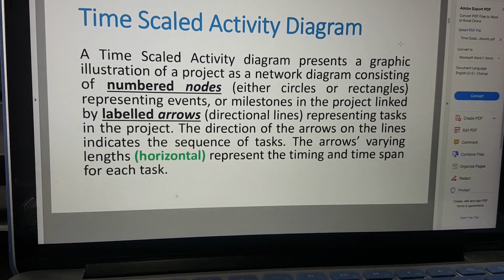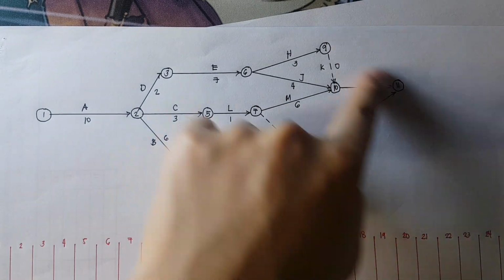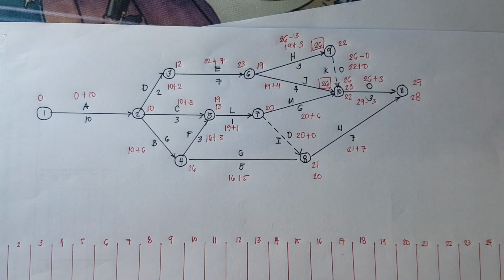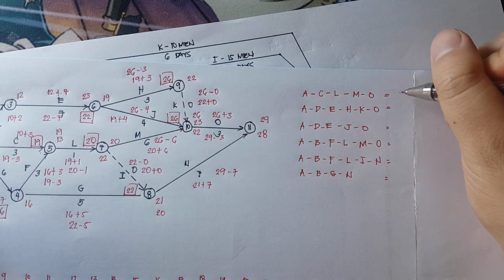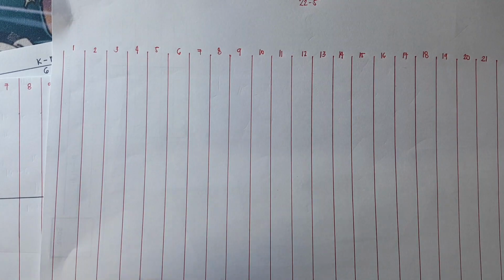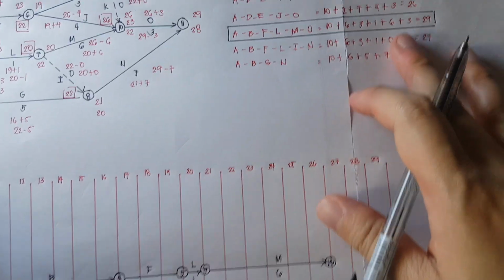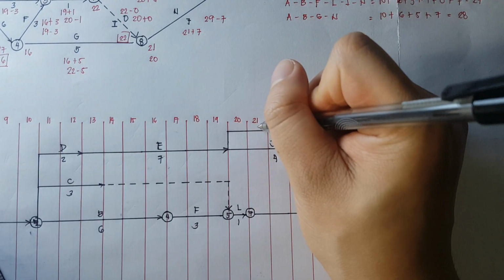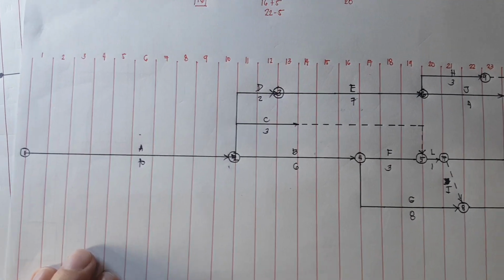Time Scaled Network - Early Start (1/2)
Computation for Early Finish and Late Finish for a certain activity of a network diagram. Construction of Time Scaled Network based on Early Start.